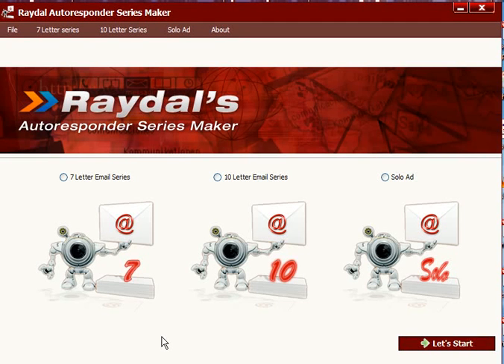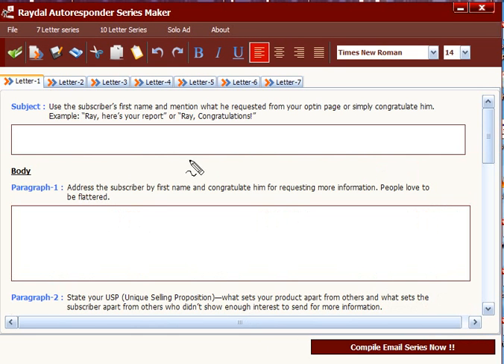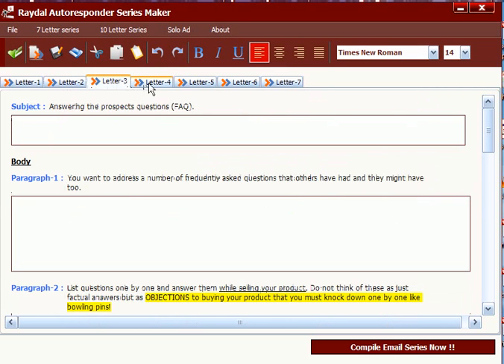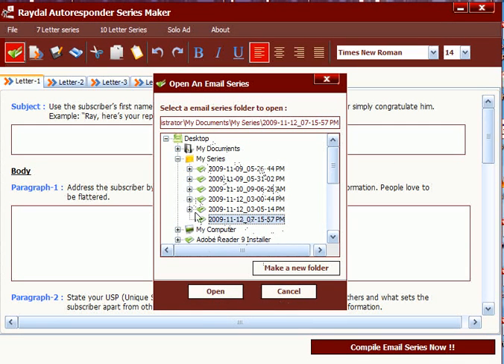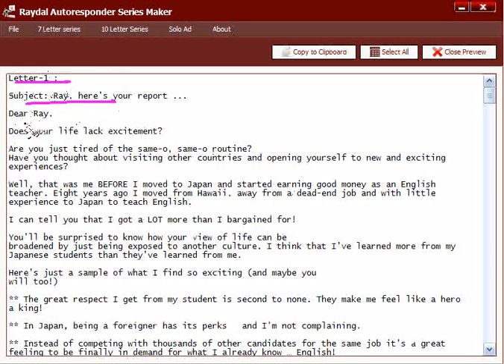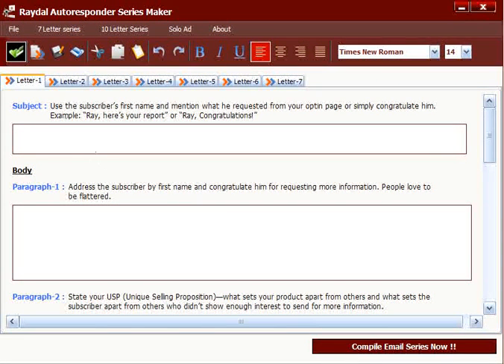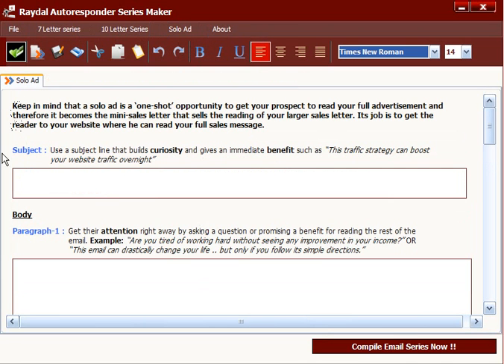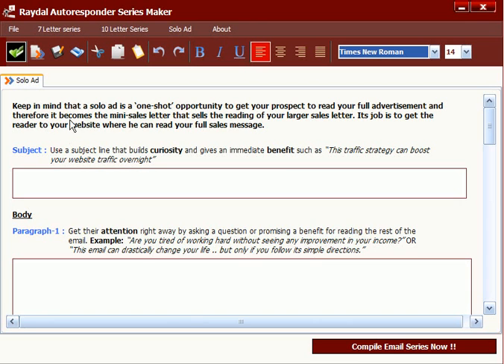Autoresponder Series Maker Software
See how you can use this simple software to create winning autoresponder series using the secrets from Ray Edwards' "Secrets of Writing Winning Autoresponder Series (With Swipe File)" manual.